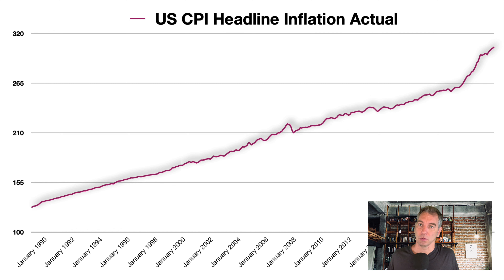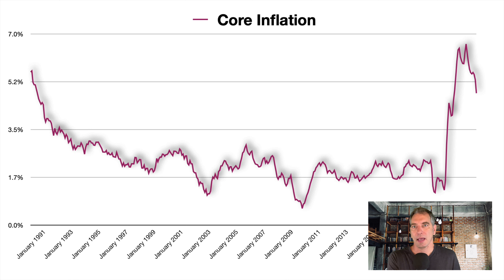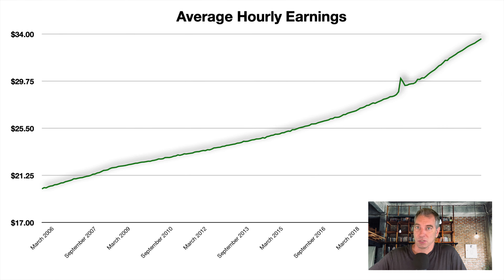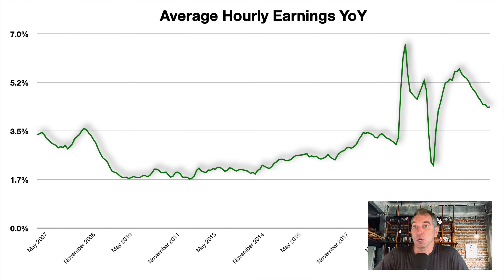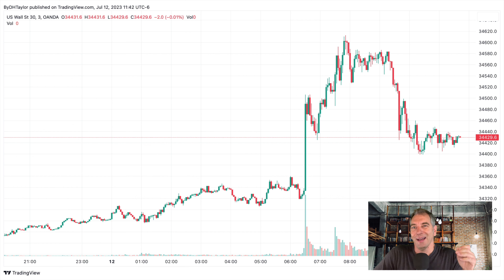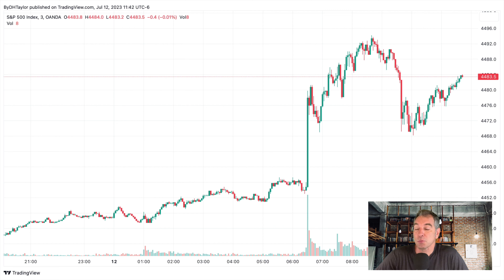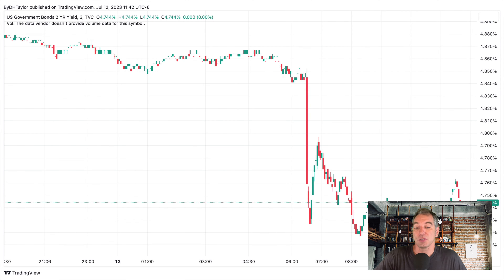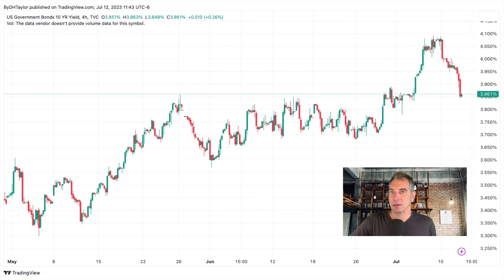SPY ETF analysis and how to trade SPY Stock (And make money in the stock market)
Inflation data was released today and the stock market went higher, along with SPY ETF.  However, there was modest selling after the initial euphoria of the inflation data as DIA stock went nearly to break even, whereas SPY ETF stock and QQQ ETF stock went a bit higher.  I utilize fundamental analysis to show SPY stock analysis, and QQQ stock analysis.  In this video, I break down how to trade stocks using economic data.  From there, I explain using the major ETFs such as DIA stock, SPY stock, and QQQ stock, how to trade and play the stock market using these ETFs that follow the indices.  If you want to learn how to make money in the stock market, understanding how SPY ETF stock moves and why, and especially QQQ ETF stock, this is an analysis on SPY ETF analysis, as well as a comprehensive look at QQQ ETF analysis to understand how SPY stock & QQQ stock move when there is new fundamental analysis.  Right now, SPY stock analysis shows that SPY ETF went higher for the day, but nearly half of what QQQ ETF stock moved for the day.  And, this is much bigger than the move in DIA stock since DIA stock moved much lower.